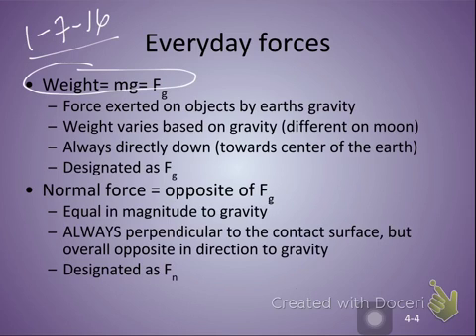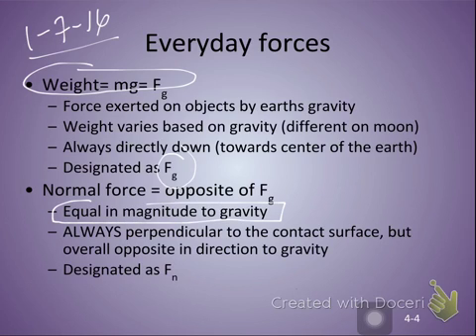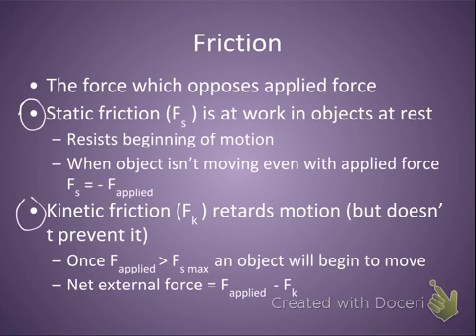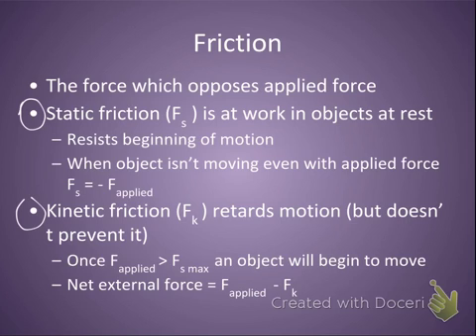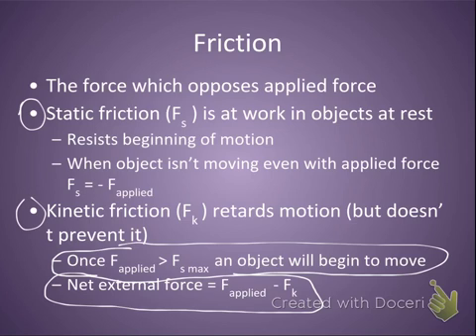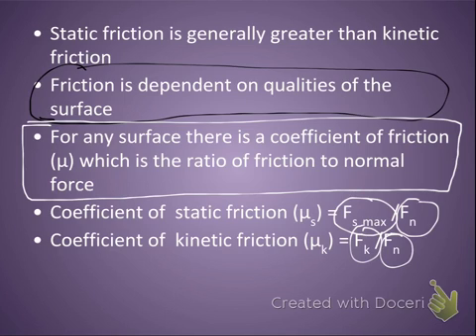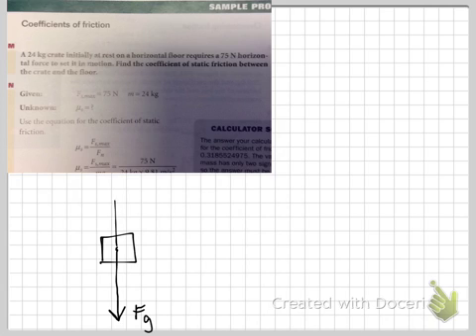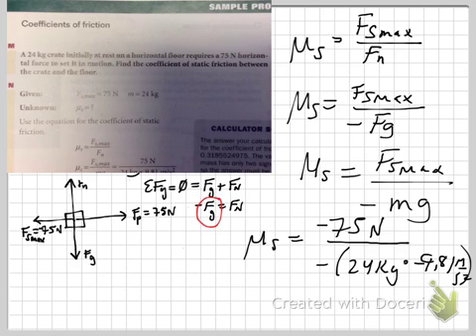physics 1-7-16 friction intro